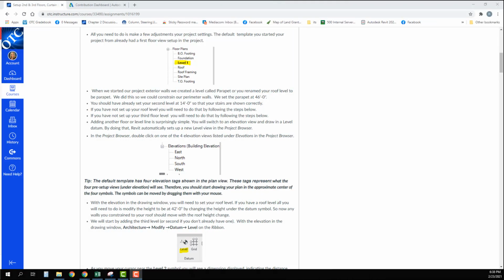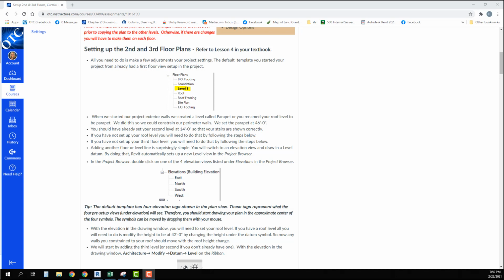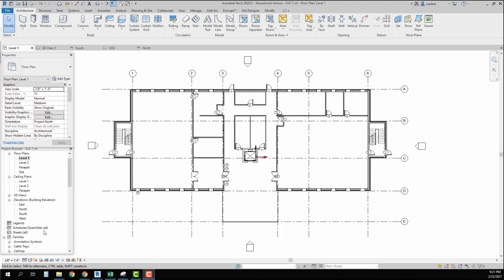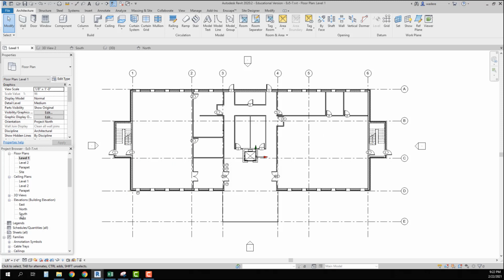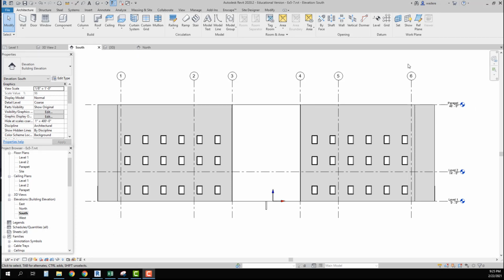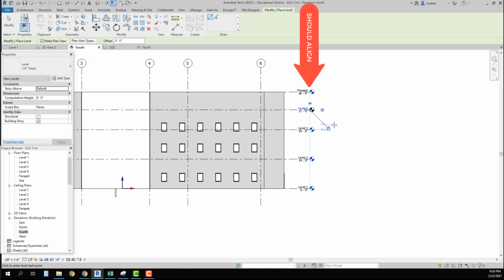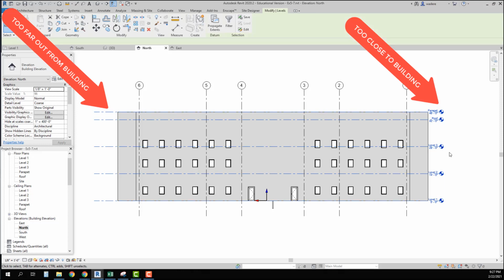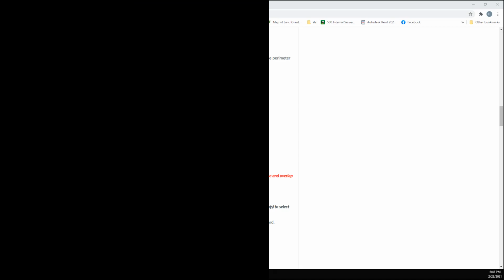2nd & 3rd Floor & Elevations - Part 2 - Levels and Elevations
2nd & 3rd Floor & Elevations - Part 2 - Levels and Elevations